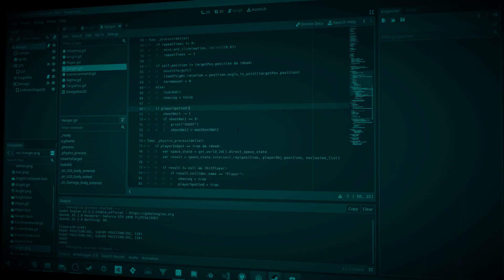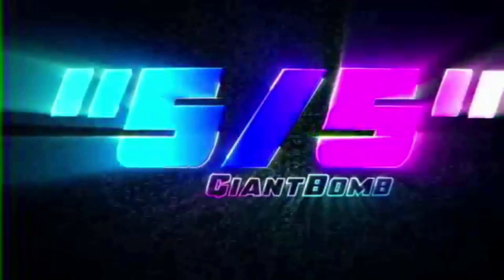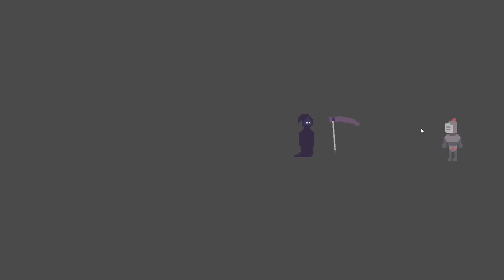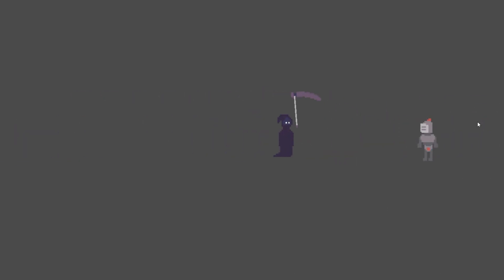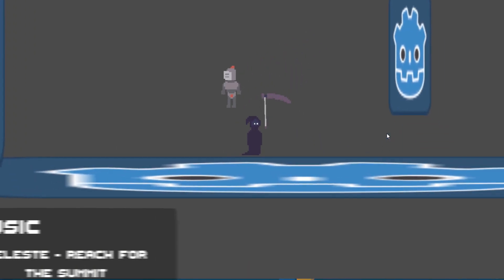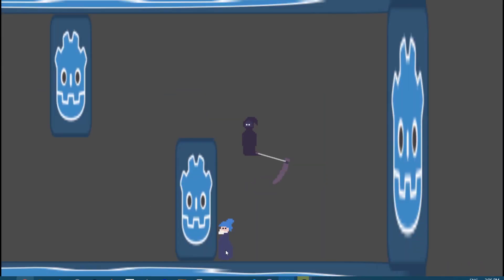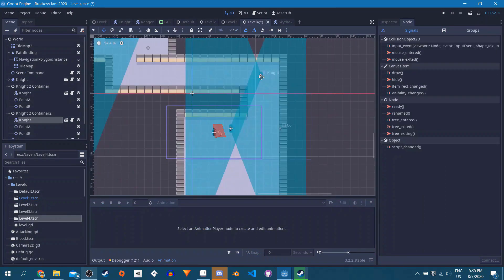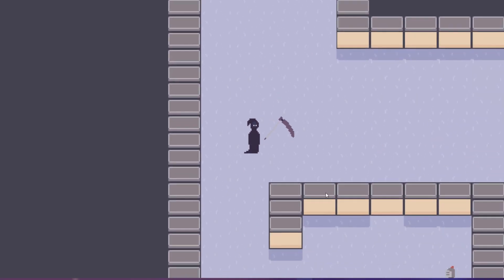I Made My First Godot Game In 1 Week! - Brackeys Game Jam 2020.2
Yep, I did another Game Jam.

[EPIC MUSIC NO COPYRIGHT] EPIC BACKGROUND MUSIC NO COPYRIGHT - ACTION MUSIC NO COPYRIGHT (what a name)